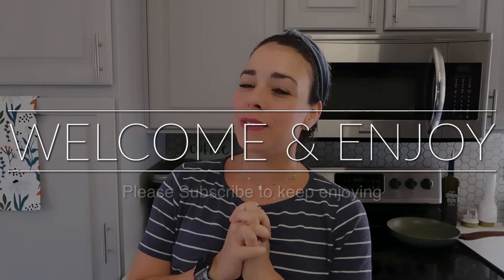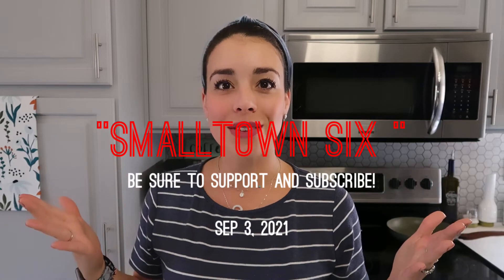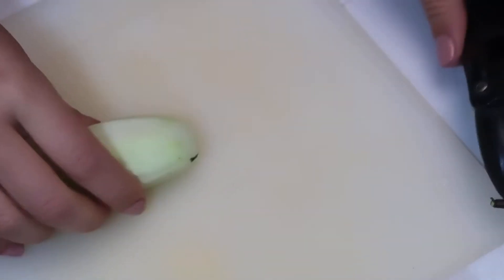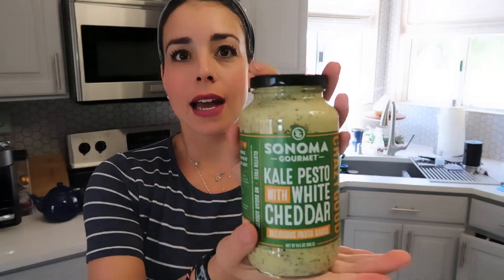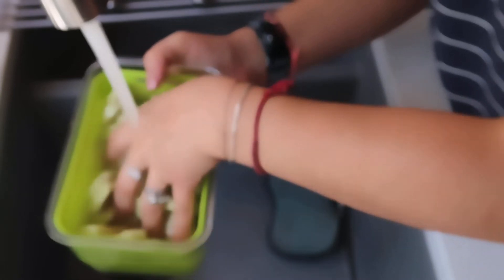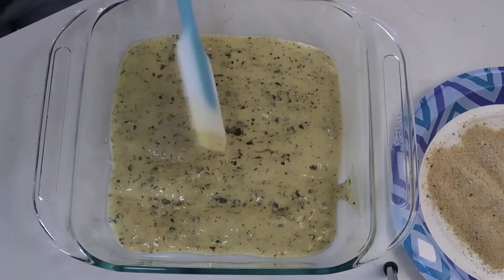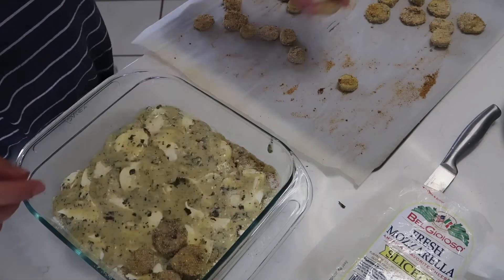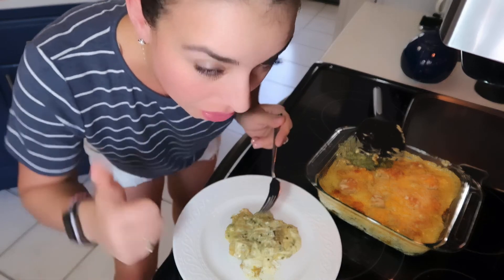Eggplant Parmesan Recipe || From my Garden to the Table || Food Challenge Collab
🤍Yummy yummy foods!!! Be sure to keep getting inspired with my recipe and the other ladies on this Collab! Big thanks @SmalltownSix For creating this Collab. and hosting us!!